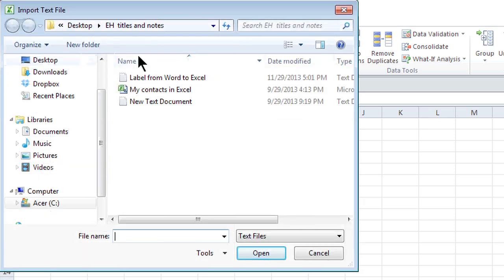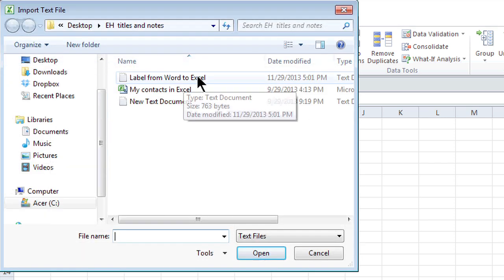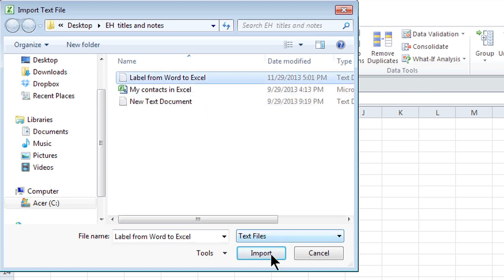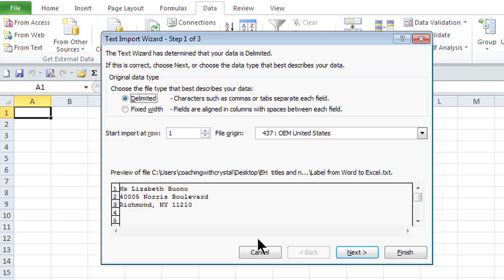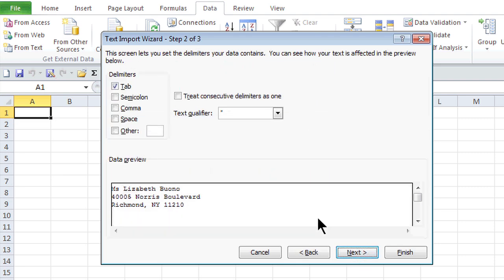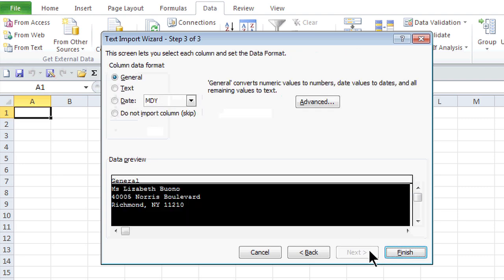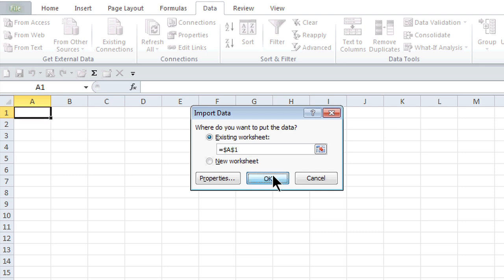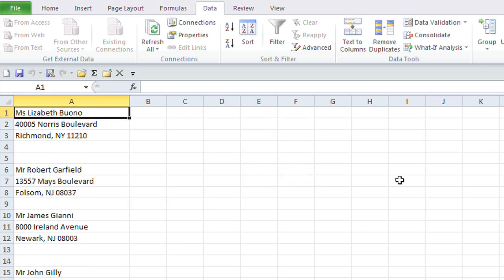How Can I Import a Word File to Excel? : Office Software Help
Importing a Word file to Excel is something that you can do with the handy text wizard. Import a Word file into Excel with help from a certified career, small business and life coach that helps clients bring out their own strengths in this free video clip.

Series Description: Microsoft Office is one of the most popular suites of productivity tools available for the PC and Mac today. Find out about Microsoft Office software with help from a certified career, small business and life coach that helps clients bring out their own strengths in this free video series.